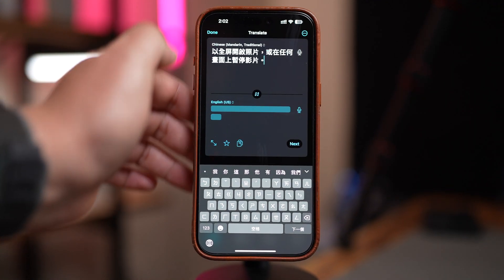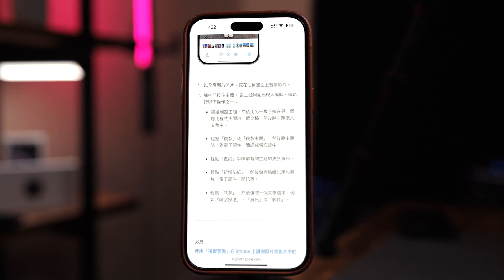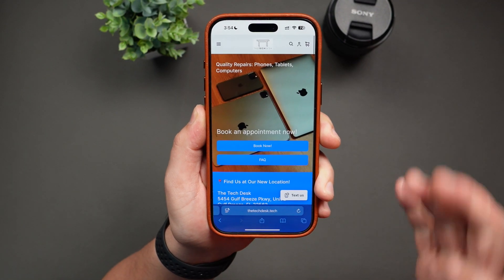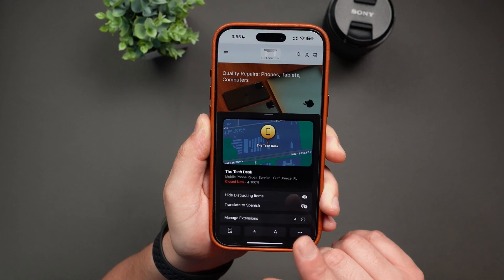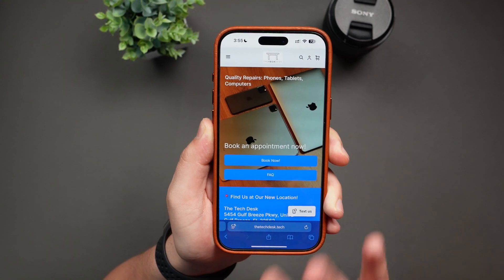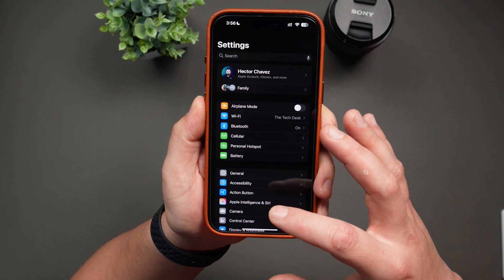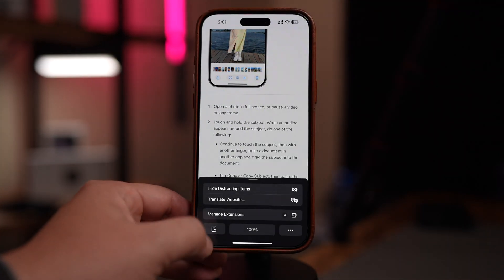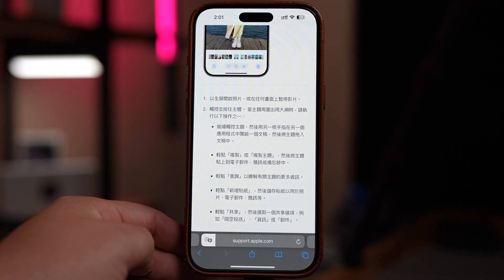How to Instantly Translate Any Website in Safari on iPhone (iOS 18)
Tired of copying and pasting text into Google Translate every time you visit a website in another language? Your iPhone can do it automatically—right inside Safari!

In this video, I’ll show you how to use Safari’s built-in translation tool, what to do if the option doesn’t appear, and why this feature is a total game-changer for travelers, online shoppers, and anyone who reads global content.

📲 Works on all iPhones running iOS 18

Or is this your first time hearing about it?